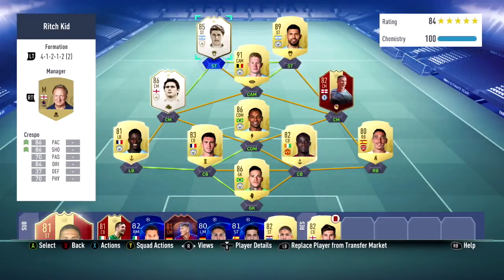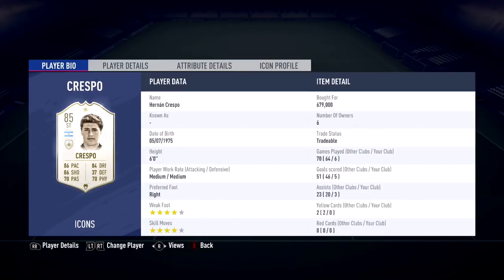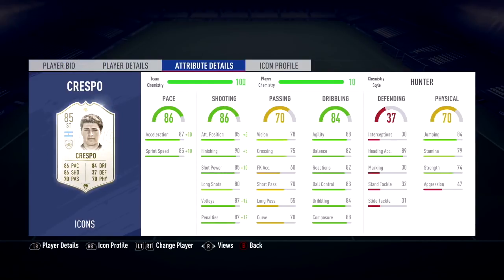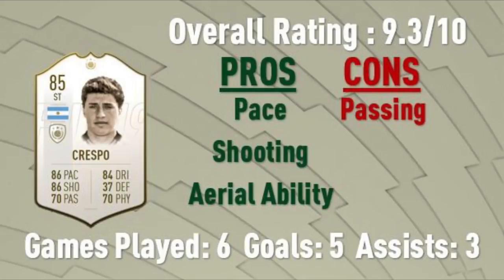FIFA 19 - Hernan Crespo (85) - Icon Review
What's up guys and welcome to today's video! Today I'm bringing you a review of a FIFA 19 icon thats been on the game for awhile. The review today is going to be about 85 Overall Baby Hernan Crespo, this card will run you anywhere from 660k-710k after the release of the Prime Icon SBCs. If this doesn't get you hyped for FIFA 19, I'm not sure what will. Enjoy!

LIKE & SUB

Footage was captured by my Elgato Game Capture HD60S